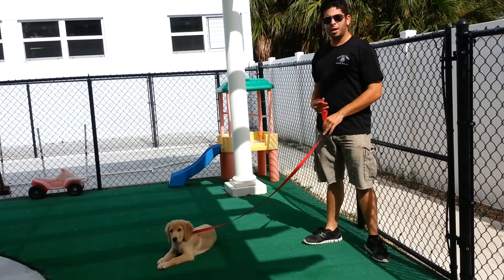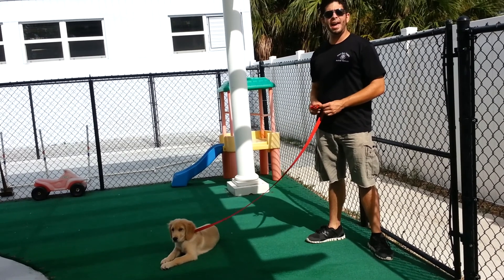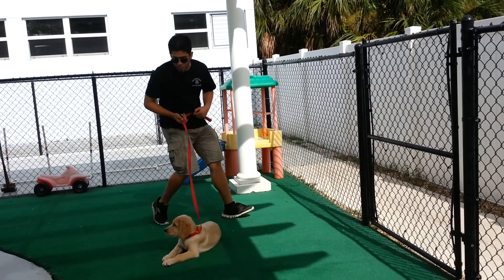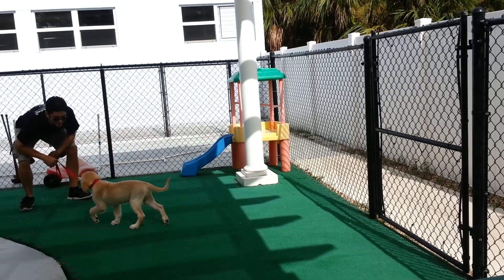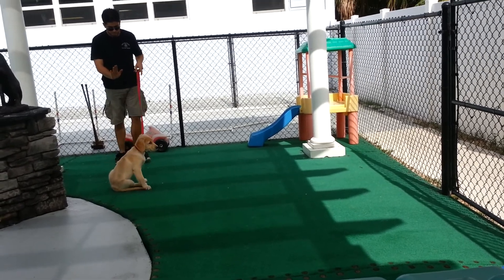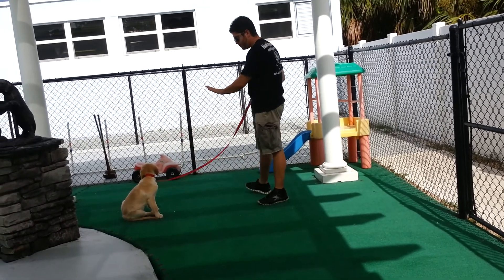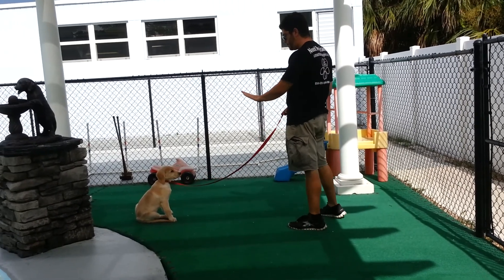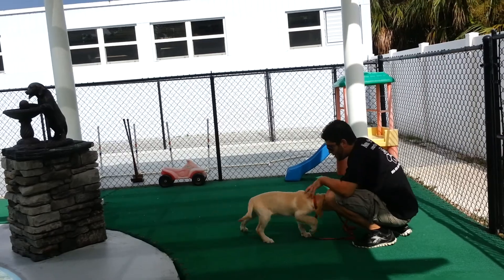Dog trainer Jhonathan working with 3 month old Russell sit, stay and come